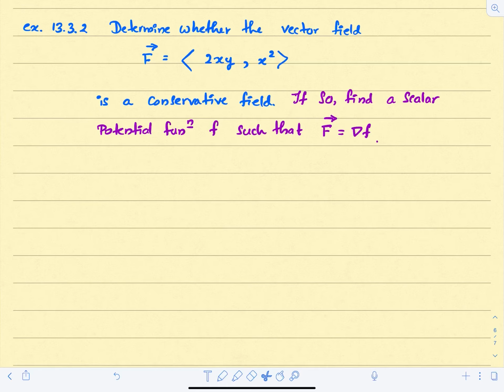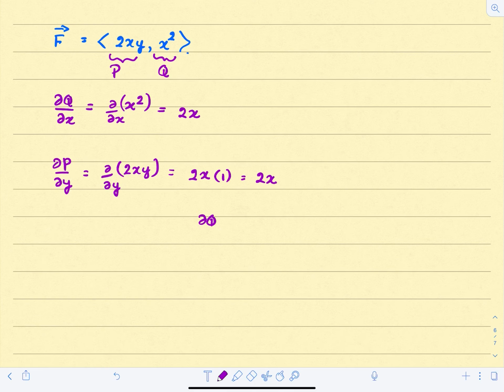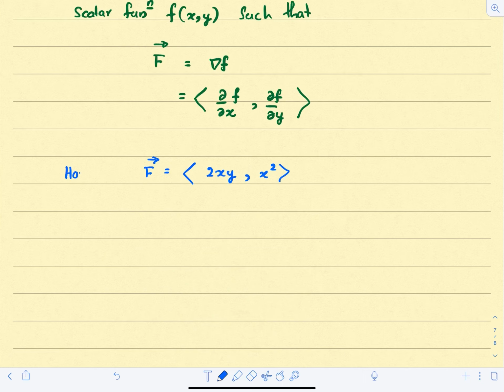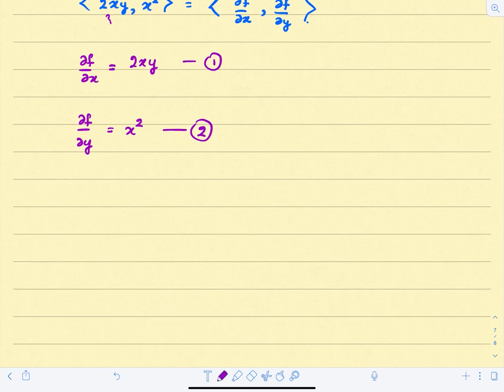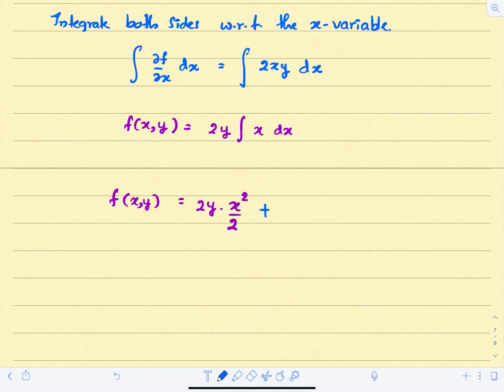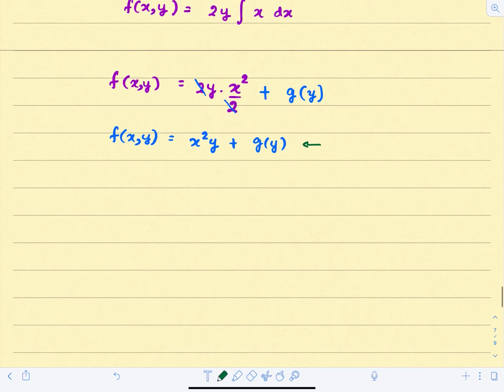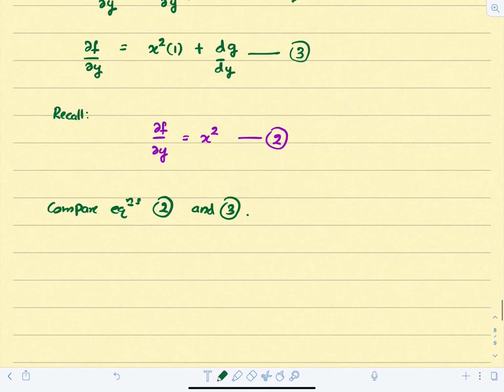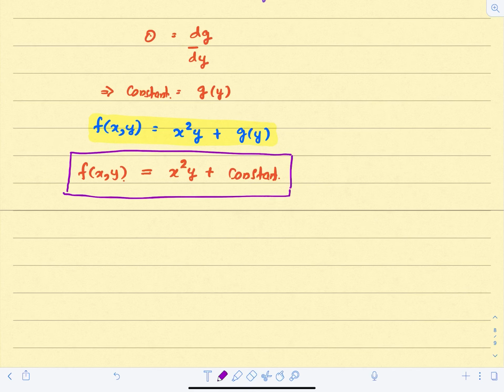Chap 13.3 (Part 4)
Example: finding a scalar potential function